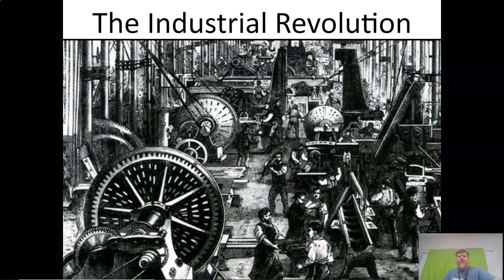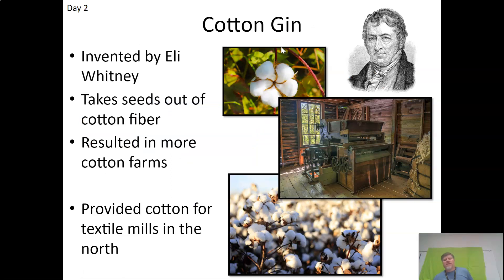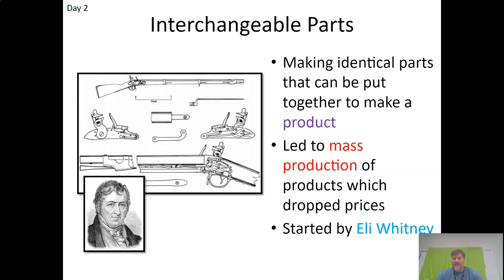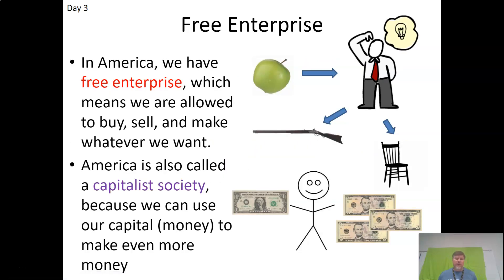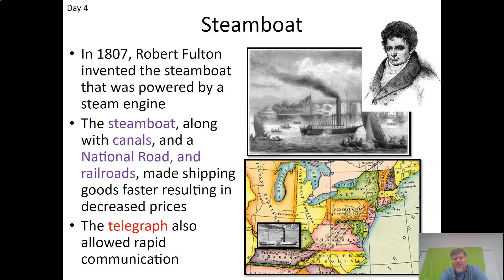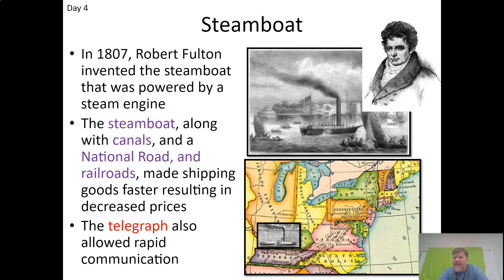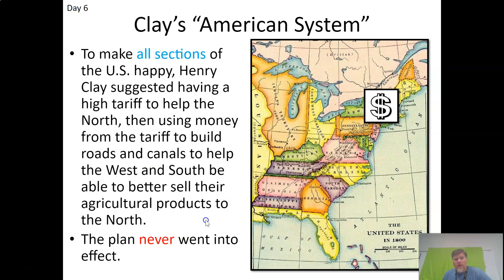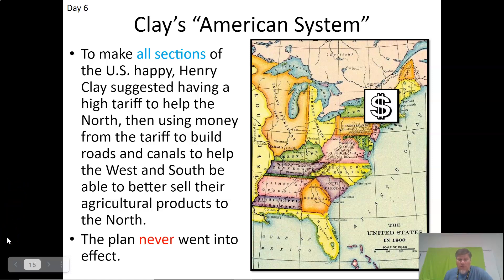Industrial Revolution STAAR Review